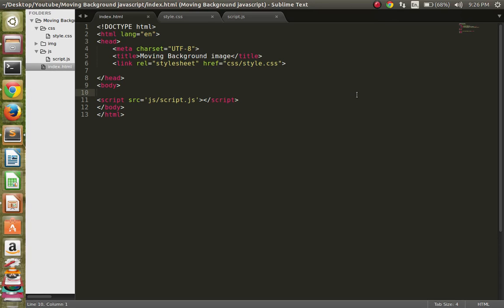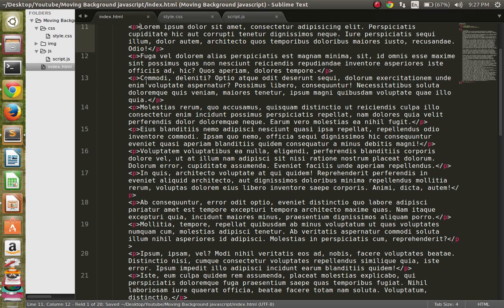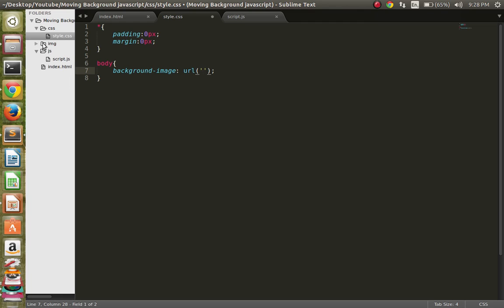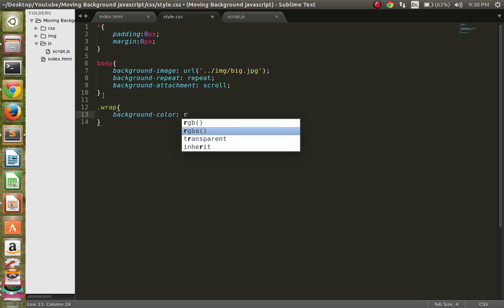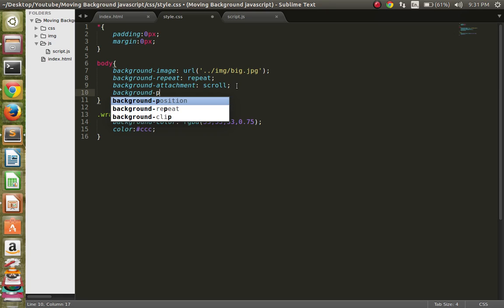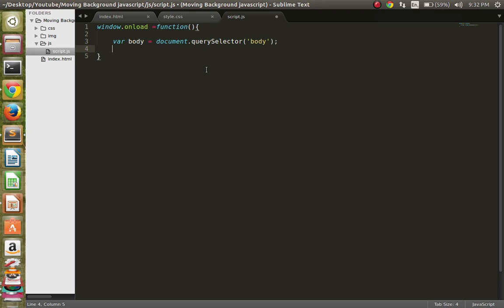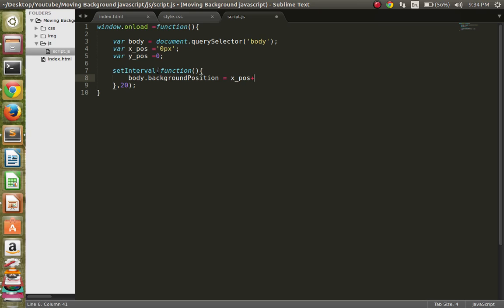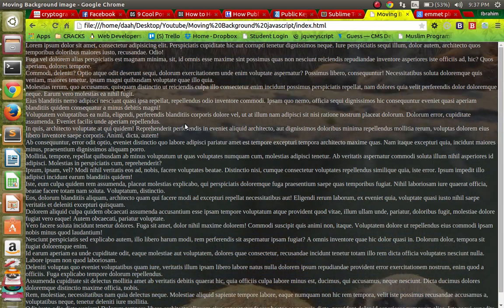Moving background image in javascript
In this  simple tutorial, I demonstrated how to make a background image moves continuously from the top of the page downwards using javascript.